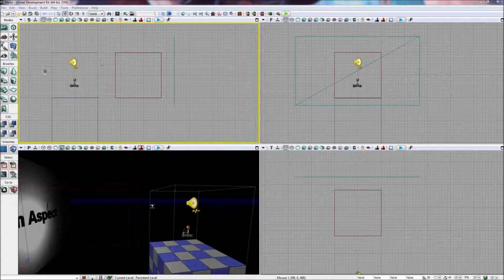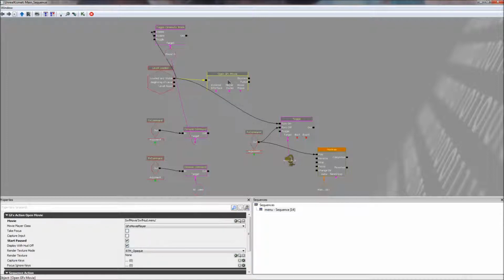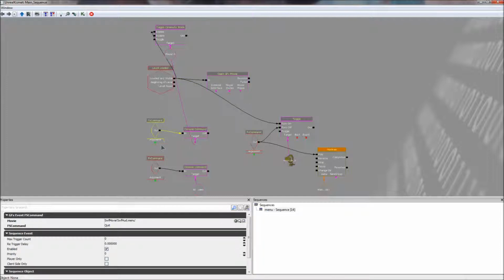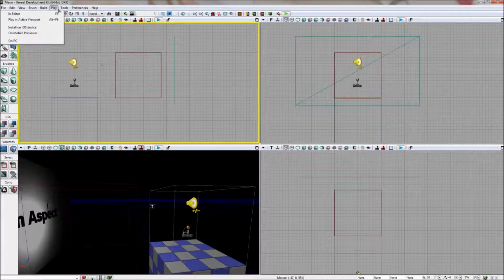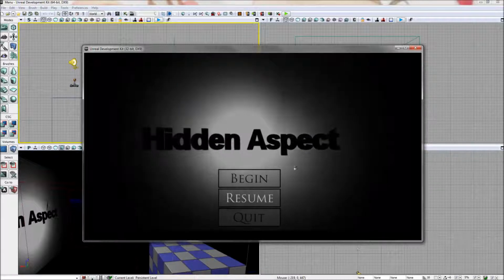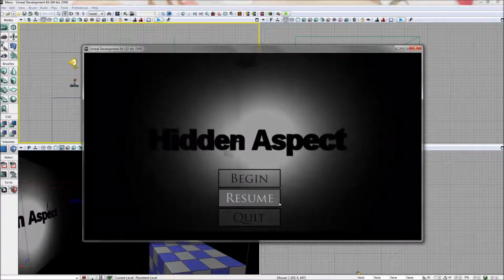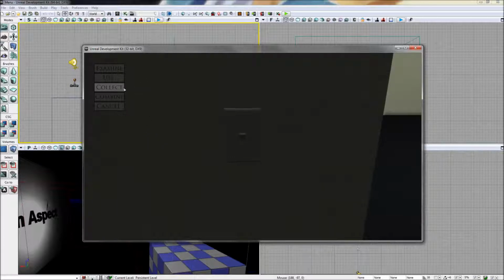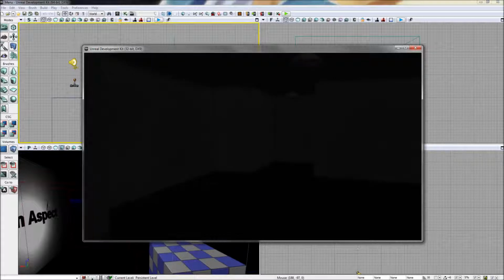Hidden Aspect Progress 1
sooo tired!